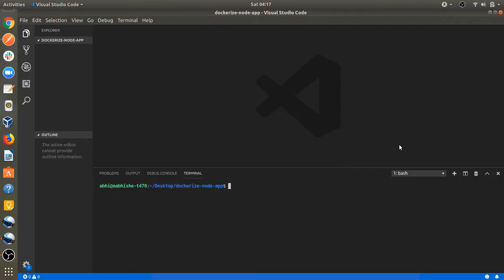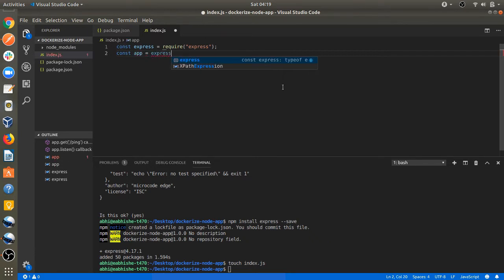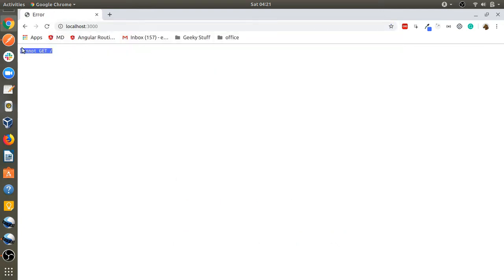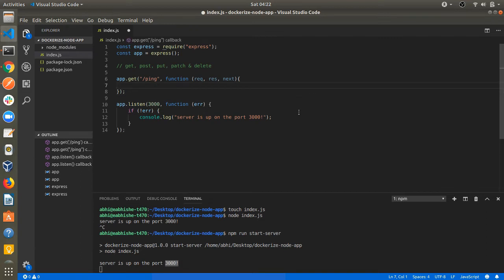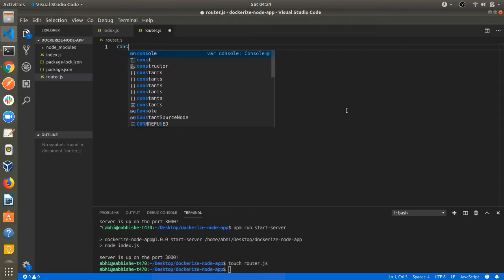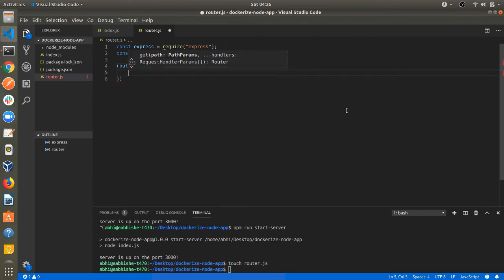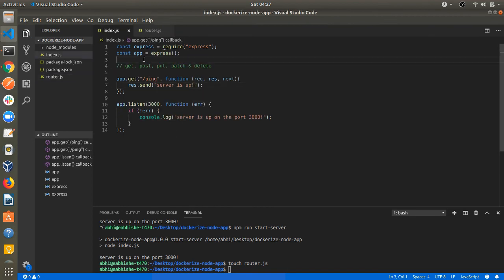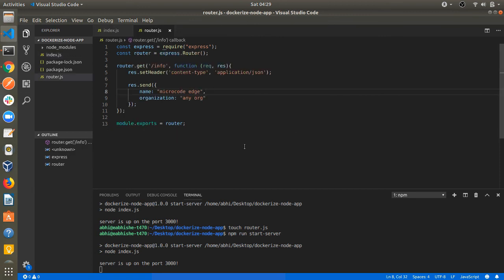How to use Docker for a Node Js App, This is all you need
Creating a basic node js application with express js framework and creating route handlers with default express router. Explained about modularizing node js application.

This series is for building a node app and deploying it into a docker container, discussing the most common mistakes and will explain how to preserve the state of the docker container with volumes.